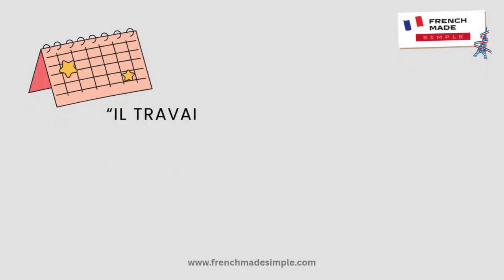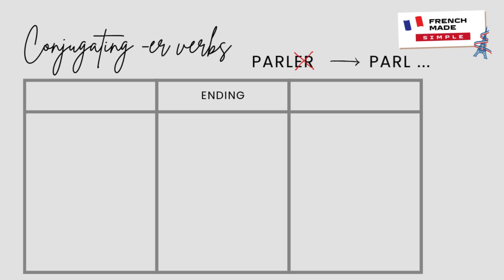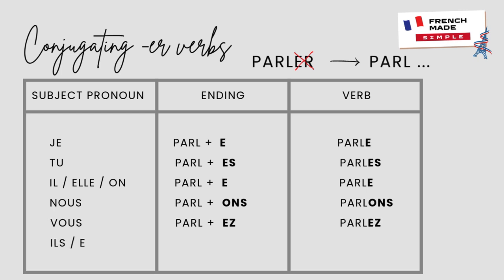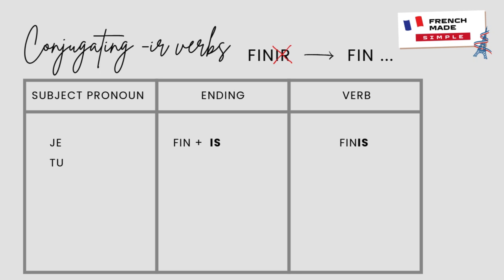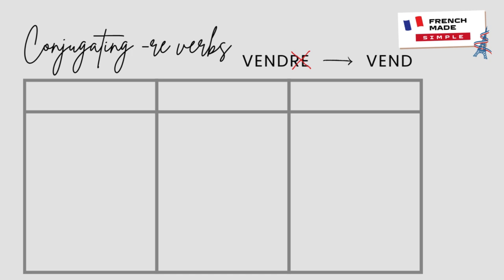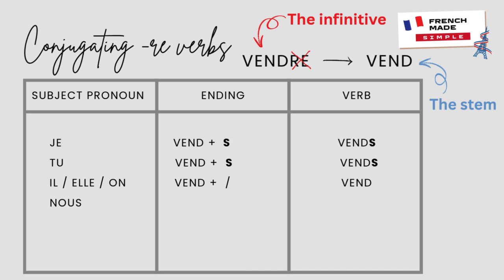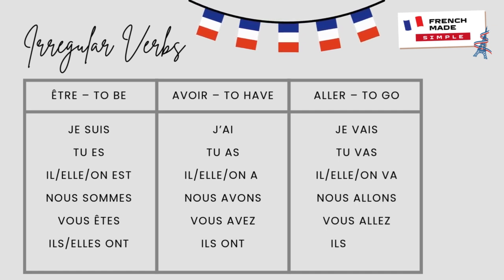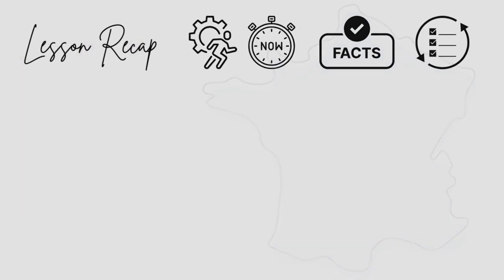Unlock French Fluency FAST! Master the Present Tense Secrets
Want to finally understand how to use the French present tense?
In this video, you’ll learn how to conjugate regular -ER, -IR, and -RE verbs step by step — with examples, common mistakes, and a quick practice at the end.

🧠 Perfect for B1–B2 students and French beginners who want to build a solid foundation.